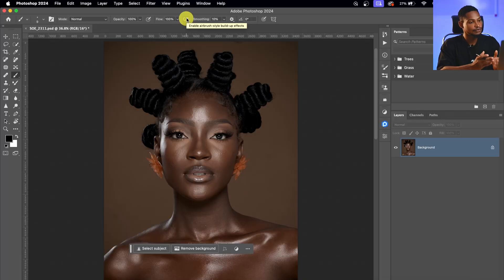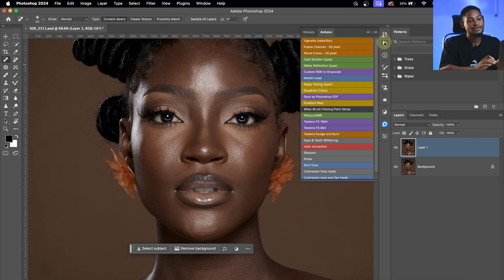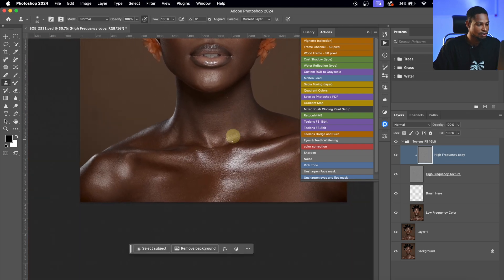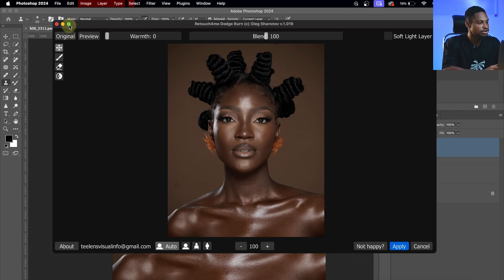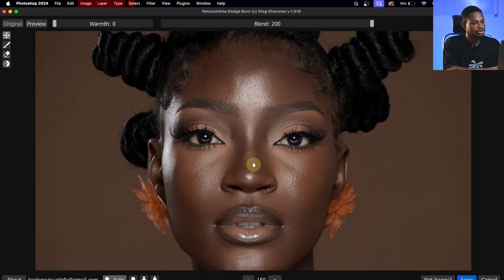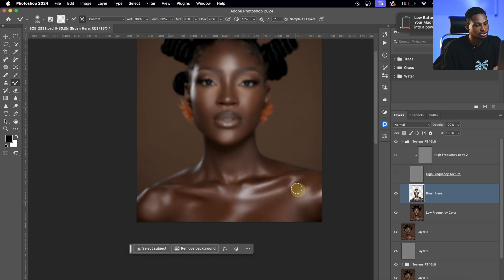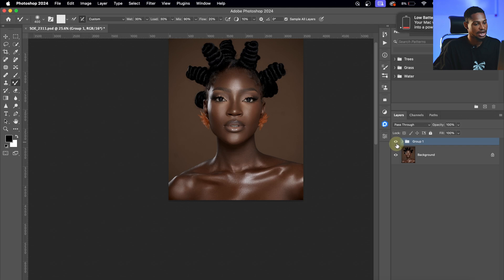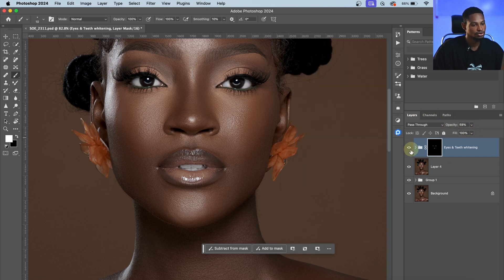How to Skin Retouch Using Photoshop - Beauty photo retouching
In this video i explained the step by step process on How i retouch this image using Adobe Photoshop.

CREDITS
●Photo credit ore pictures